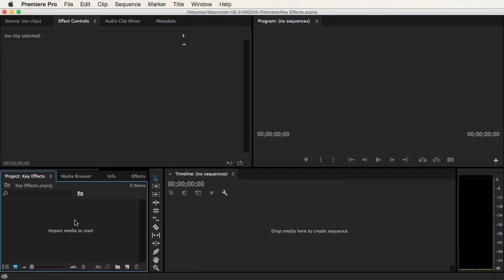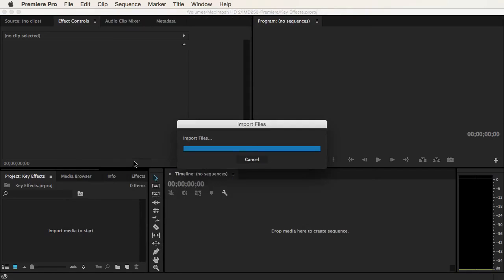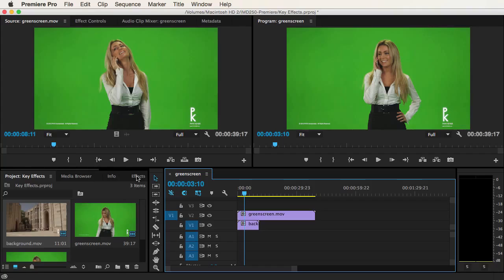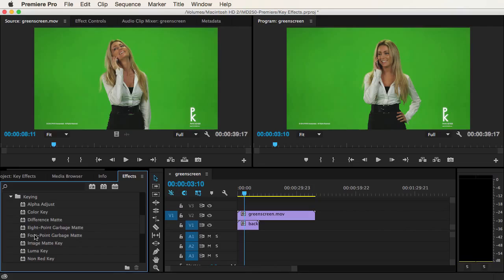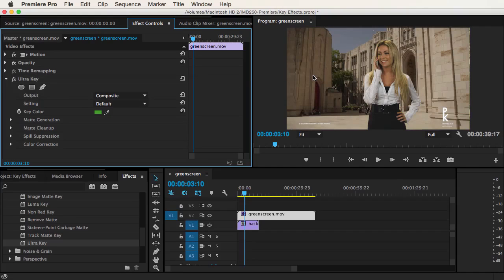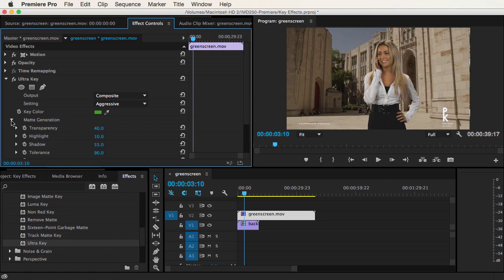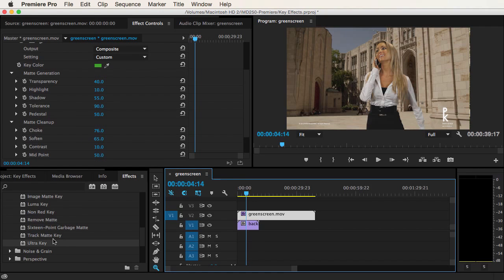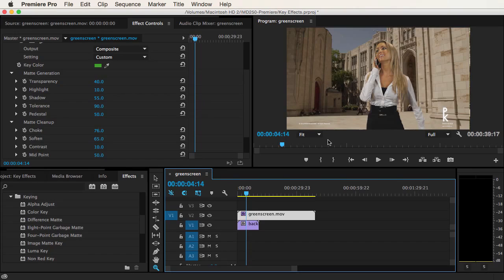Key Effects Premiere